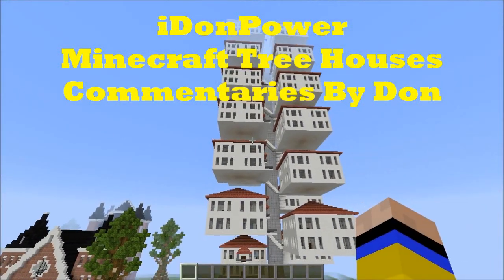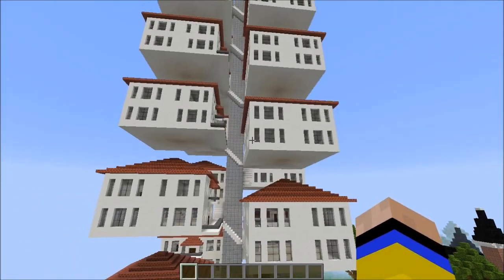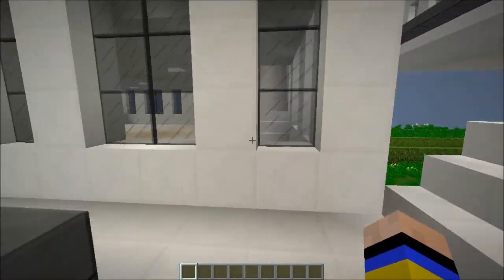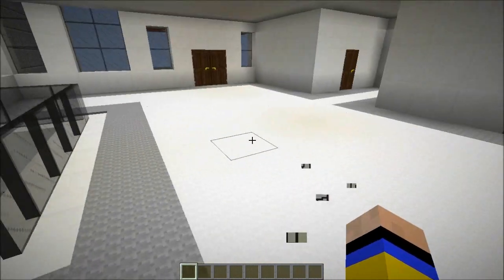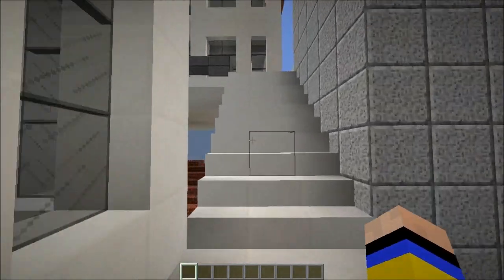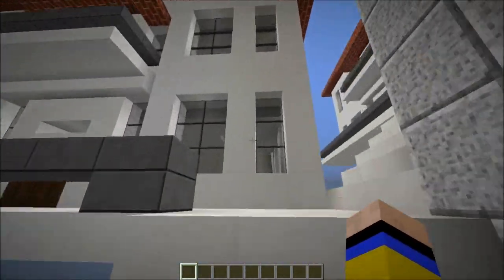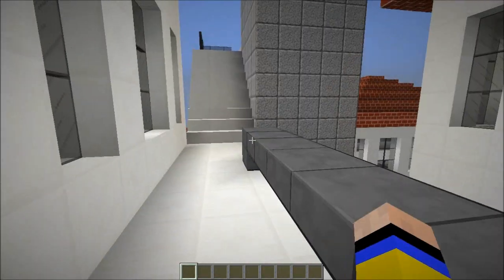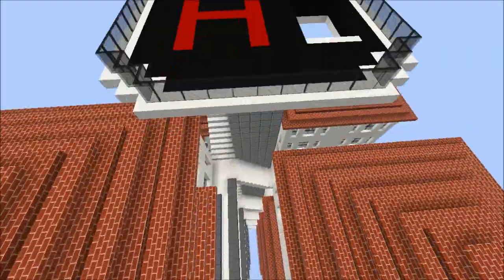Minecraft Tree Houses